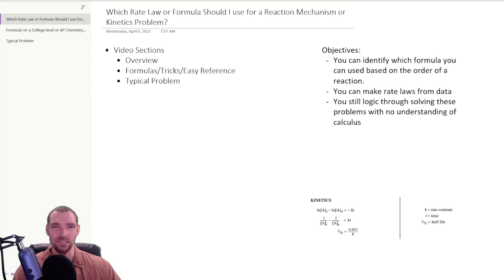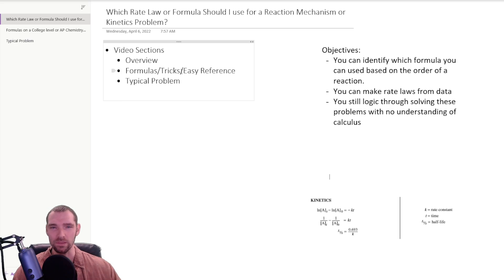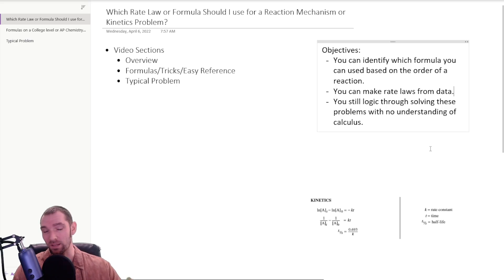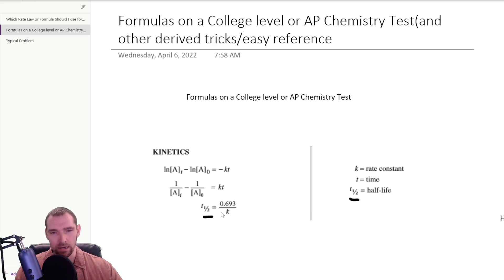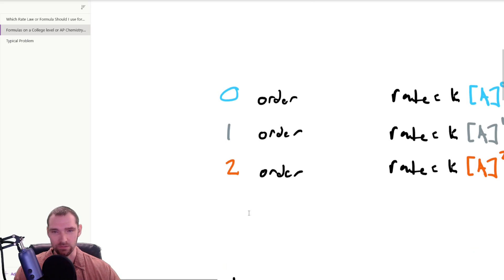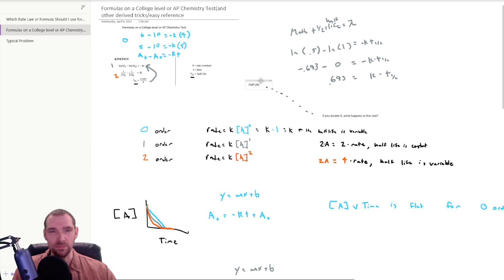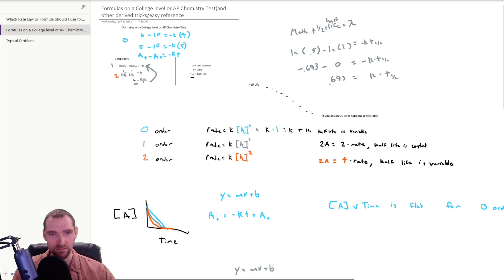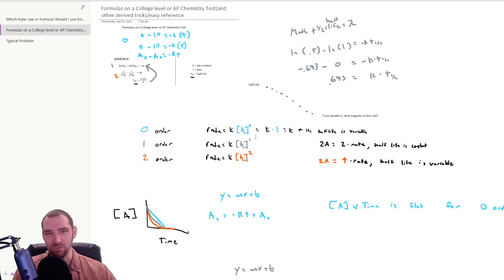Which Rate Law or Formula Should I use for a Reaction Mechanism or Kinetics Problem? - Rate Law Unit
Which Rate Law or Formula Should I use for a Reaction Mechanism or Kinetics Problem? - Rate Law Unit - Chemistry Tutorial

Interactive Self Paced Video

Links:
This Lesson in its Units on Teacher Trading:

Timestamps:
0:00 Overview
1:04 Formulas on a College level or AP Chemistry Test(and other derived tricks/easy reference)
18:40 Typical Problems